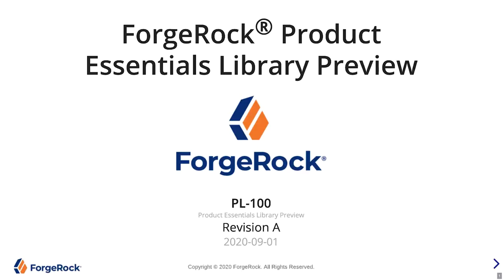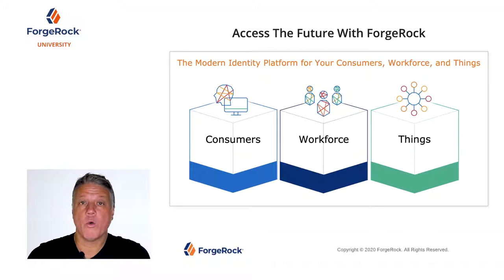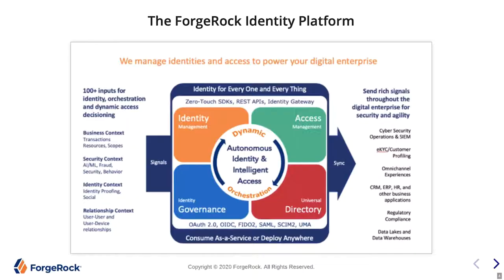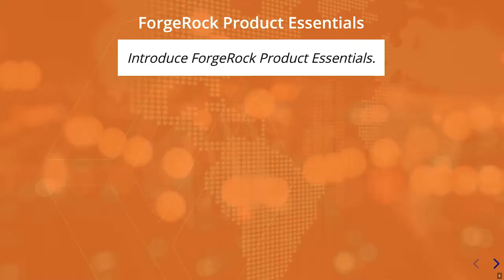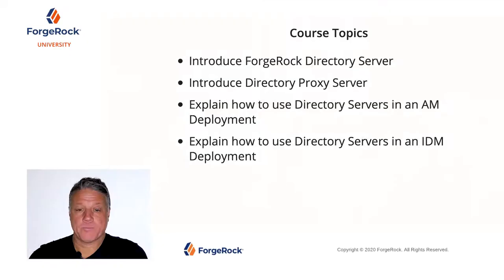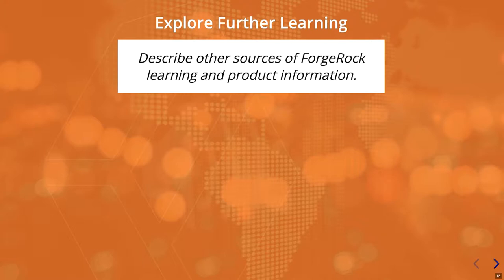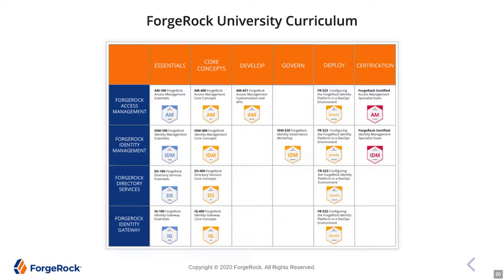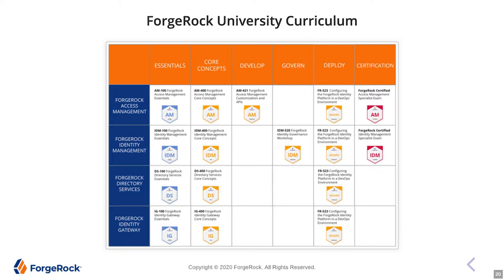ForgeRock® Directory Services Essentials (On Demand) | ExitCertified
Refer a friend and get up to $100 Amazon gift card when they book training

This course provides a high-level overview of ForgeRock® Directory Services (DS) version 7.x in context with the ForgeRock Identity Platform™, so you can get started with the fundamentals of DS.